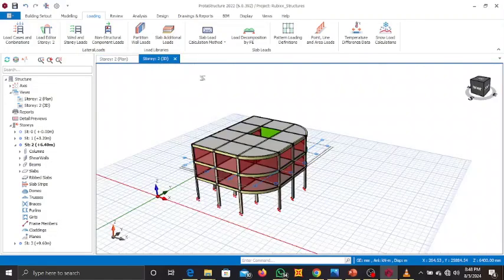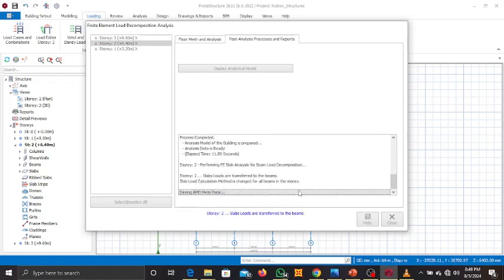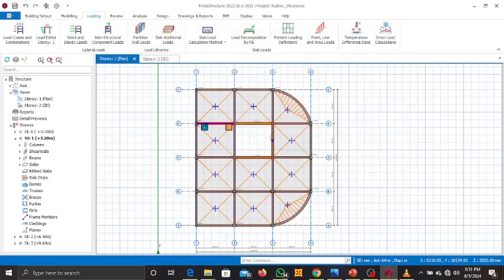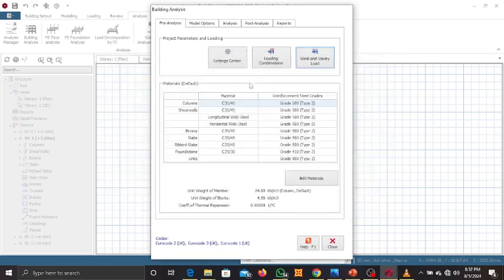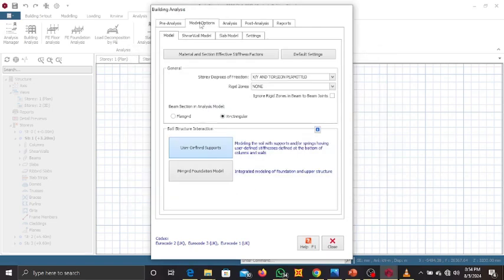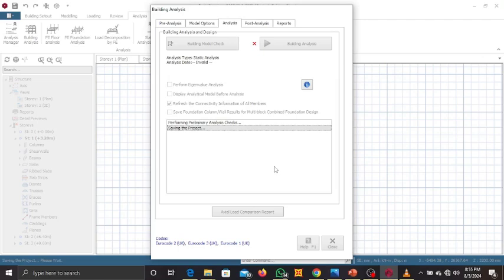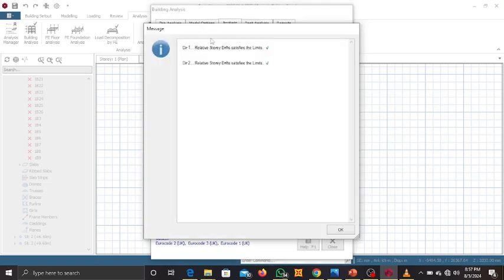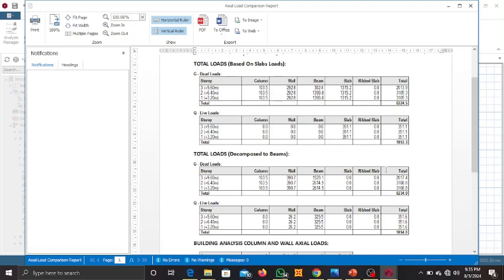how to ANALYSIS BUILDING MODEL on protaStructure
Welcome to this Prota Structure tutorial! In this video, we'll dive into analysing building on prota structure, showing you how to go about it.. Whether you're just starting out or looking to refine your skills, this step-by-step guide will help you master of Prota Structure and enhance your structural design process. Be sure to check out the full playlist for more in-depth tutorials on using Prota Structure effectively in your projects!